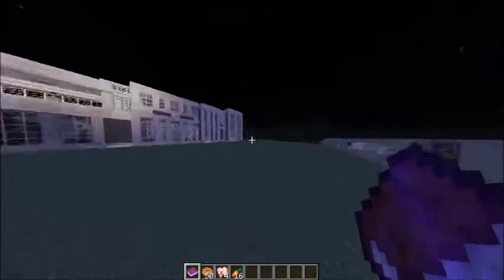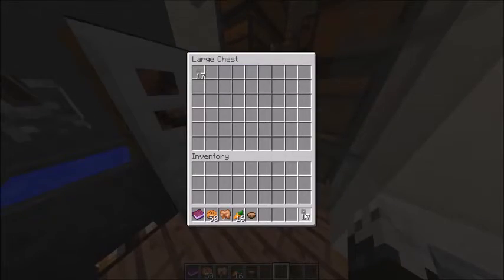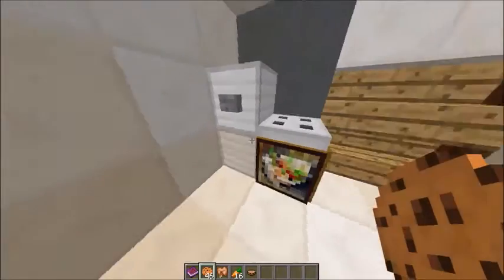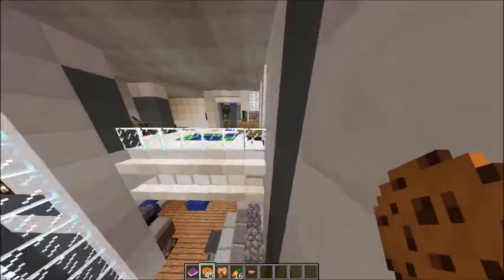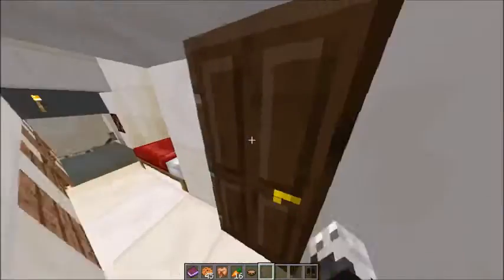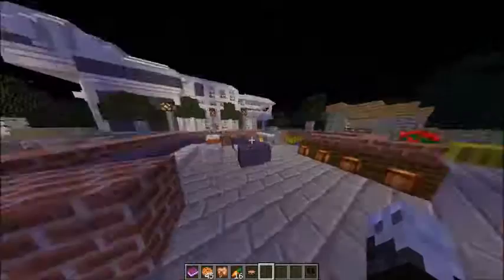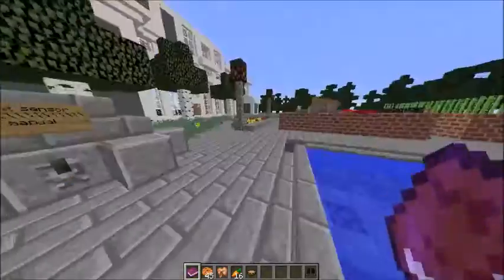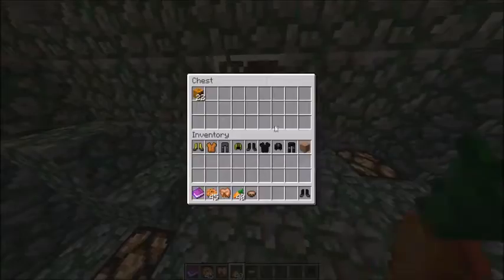The Redstone Home:1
In this video I will give you, fun redstone ideas you can use in you minecraft homes!